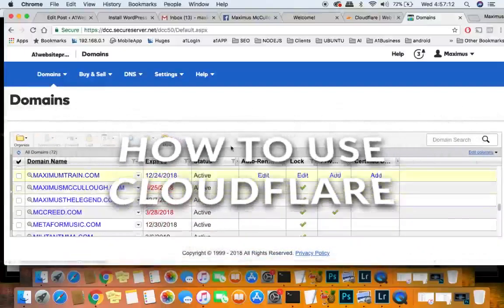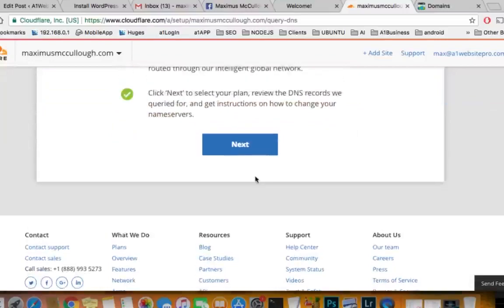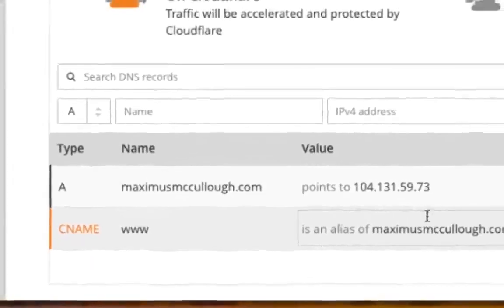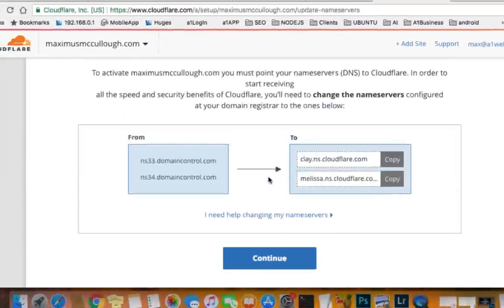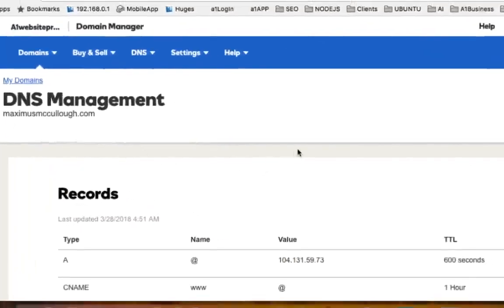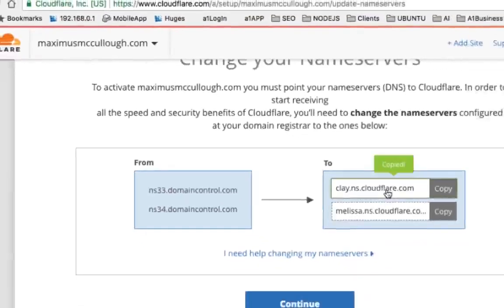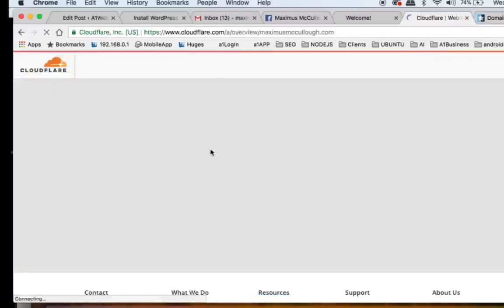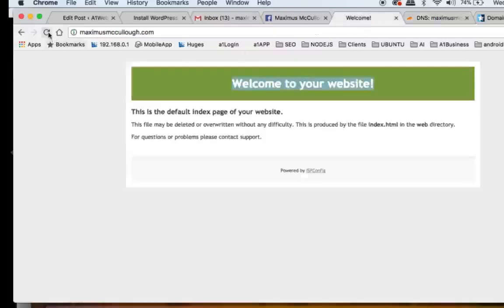Use Cloudflare DNS Content Delivery Network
This tutorial will show you how to use cloudflare DNS as a CDN {Content Delivery Network}. the process is fairly simple. You will have to log into 2 places. First log into your domain registrar and then Cloudflare.